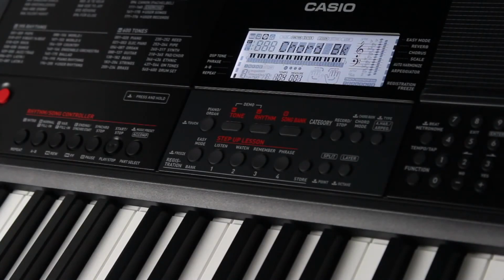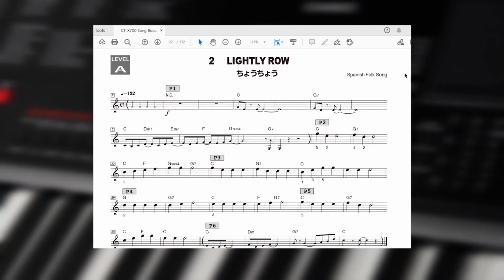Casio CT-X700 Song Mode Tutorial Part 2-5: Lesson Settings and Lesson Recordings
In this tutorial series, Casio expert Chandler Holloway dives deep into Song mode on the CT-X700 portable keyboard.

0:00 Opening the Lesson Settings Menu
0:20 Disabling the Lesson Guide Features
0:57 Disabling Post-Lesson Scoring
1:30 Enabling Plain Accompaniment
1:39 Adjusting the Song Playback Volume
2:01 Lesson Recording Overview
2:24 Setting Up a Lesson Recording
2:49 Lesson Recording Demo
3:05 Lesson Recording Evaluation
3:20 Song Library Transcriptions